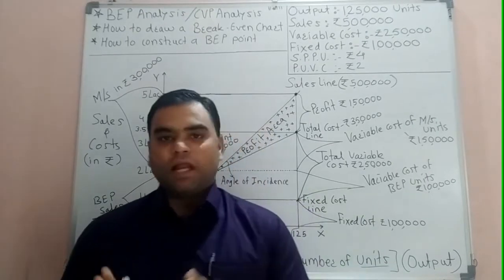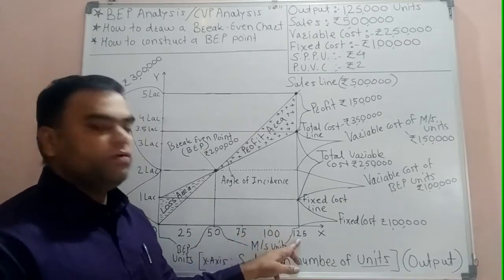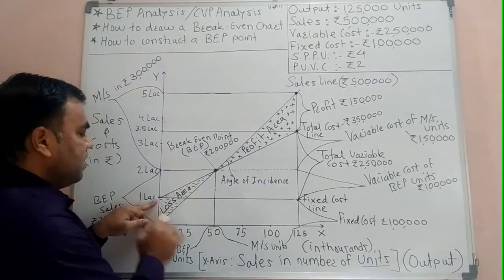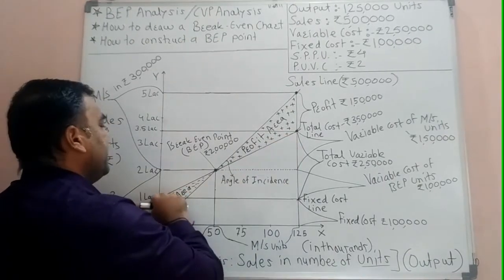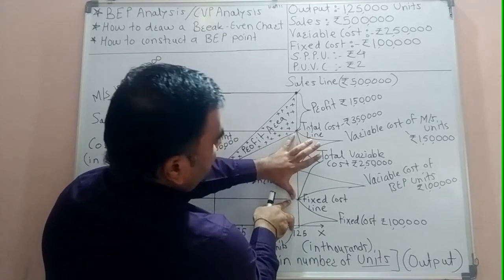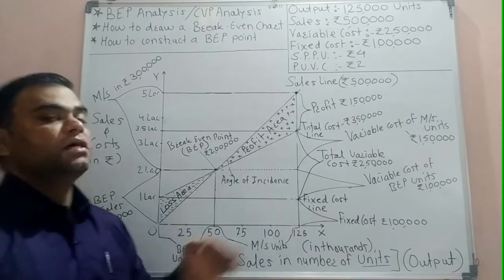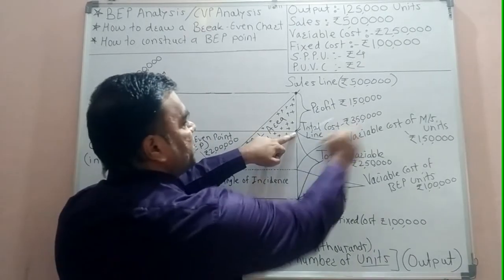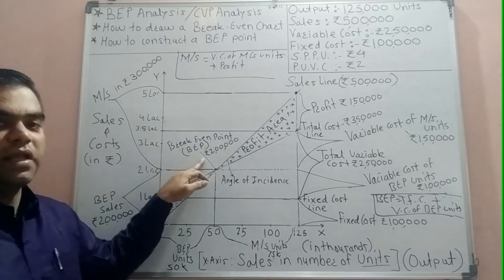Marginal Costing : BEP Analysis with Chart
Subject -
Topic - Marginal Costing : BEP Analysis with Chart
This video is useful to the students of T.Y.B.Com and M.Com Sem-I